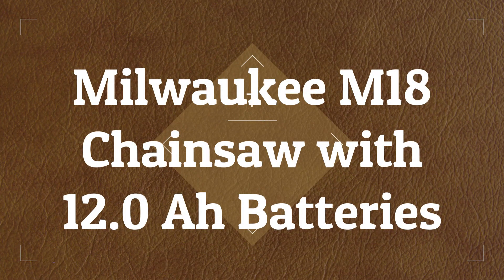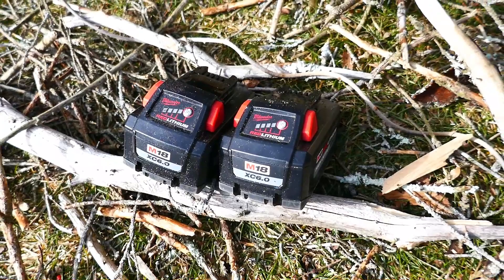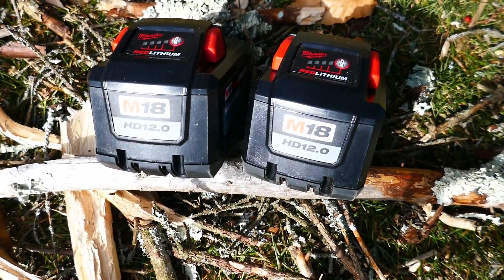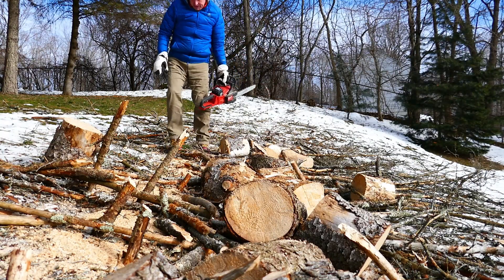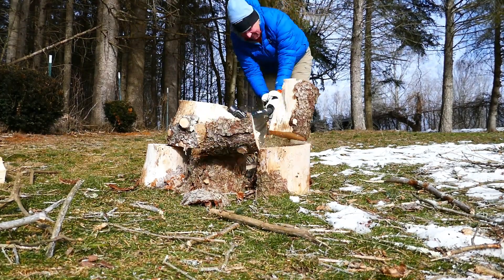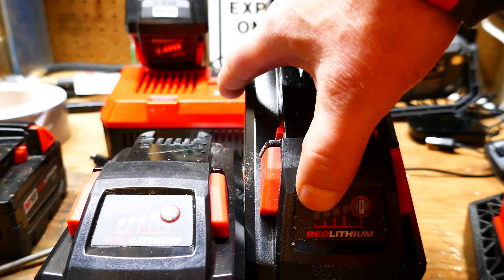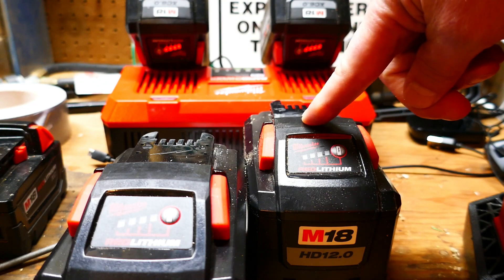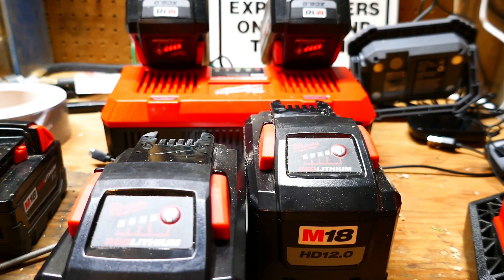Milwaukee M18 Chainsaw with 12.0 Ah Battery - No Overheating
You might be best off with Milwaukee 12.0 Ah Batteries with the M18 Chainsaw.  The 6.0 Ah batteries definitely overheat, even in 8 degree weather.  Pretty disappointing.

Millwaukee M18 16" Chainsaw:

Oregon Chainsaw Files 4.5mm (same for both saws):